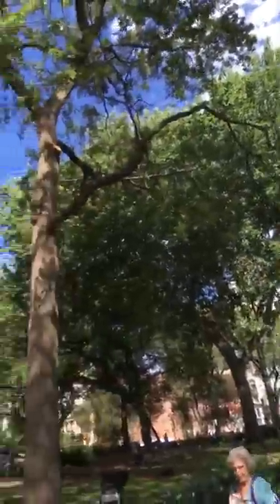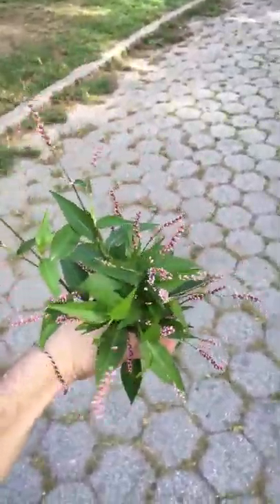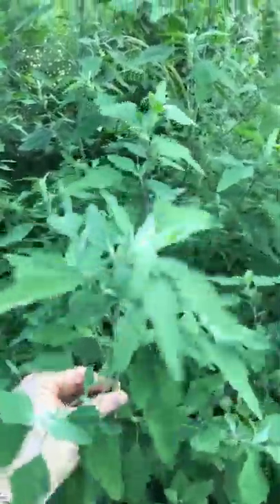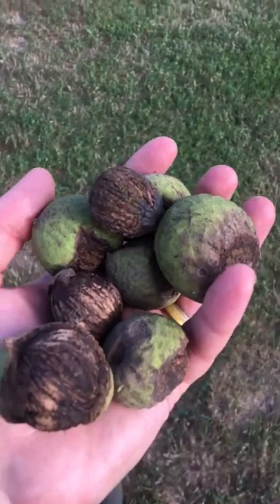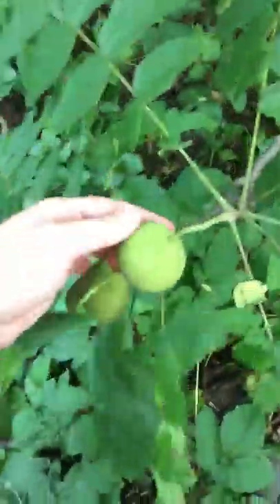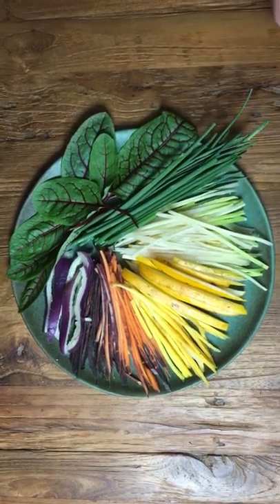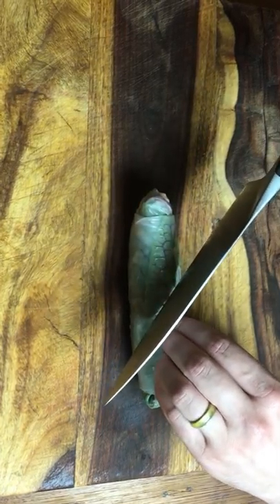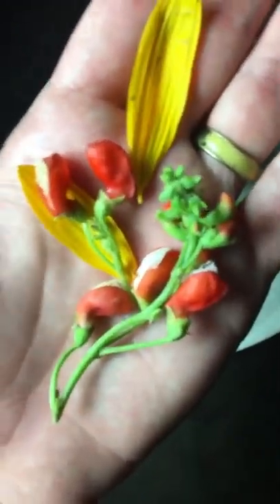Foraging & Making Vegan Spring Rolls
@mississippivegan takes over thefeedfeed SnapChat & takes you on a foraging trip to collect ingredients to share the recipe for his Vegan Spring Rolls!